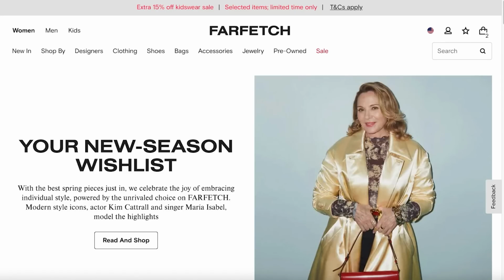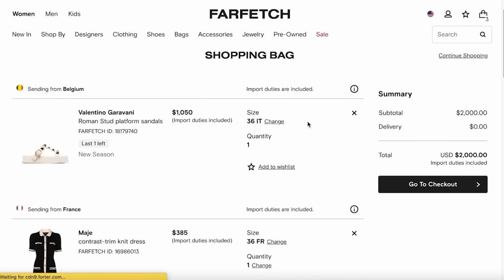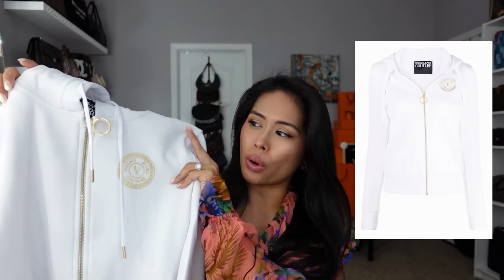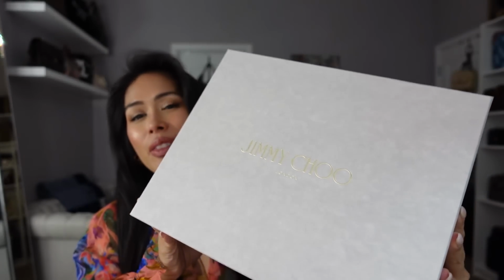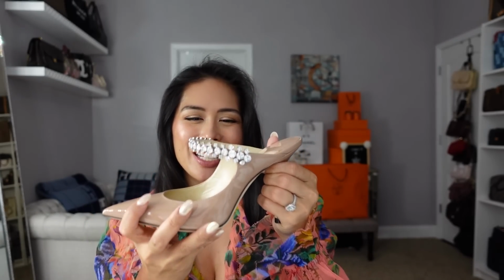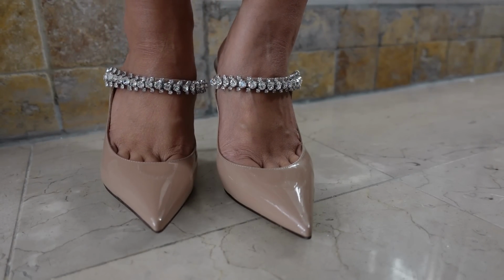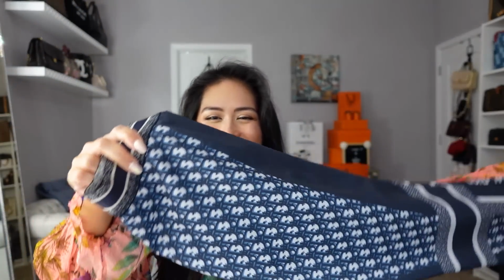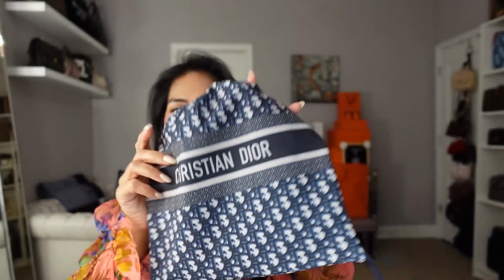LUXURY HAUL! DIOR, VERSACE, JIMMY CHOO, & MORE!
Sharing a vacation / summer / date night luxury haul, featuring ready to wear and shoes from Farfetch! UPDATE: My new Farfetch code is 10AHEATEDMESS 18th April 2022 🥰

Code T&Cs
This offer is valid until 23:59 (GMT) April 18th 2022.

BAGS & TRAVEL
AWAY ​Save $20 off your first suitcase or bag

ROSE FOREVER NY $20 off w/code aheatedmess20

TUBEBUDDY Free 30 day Trial
VIDEO HUSKY Save $100 off video editing!